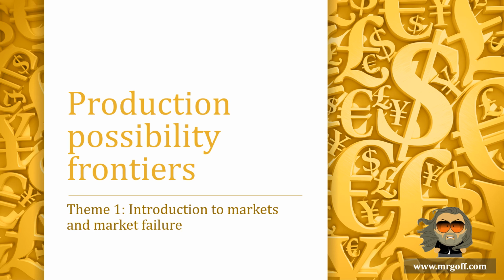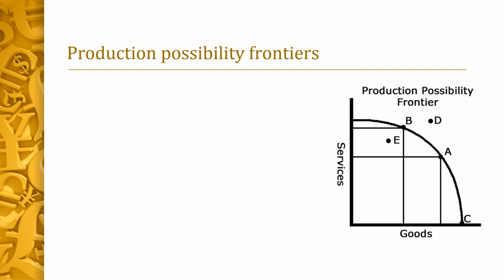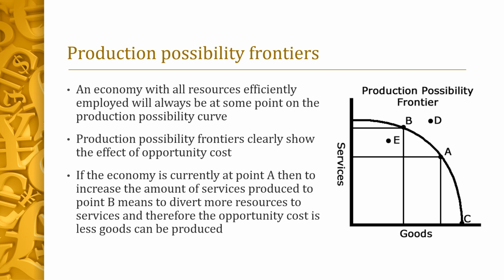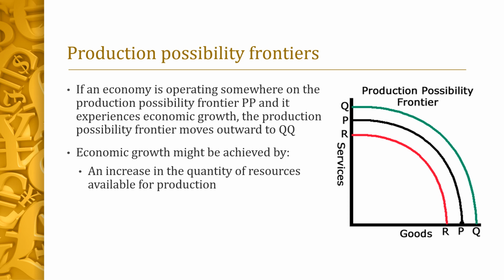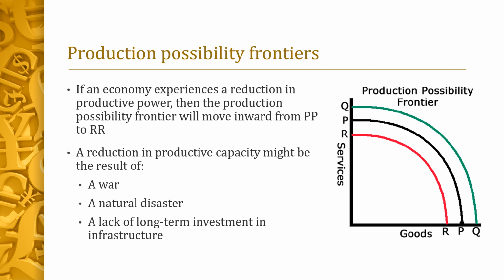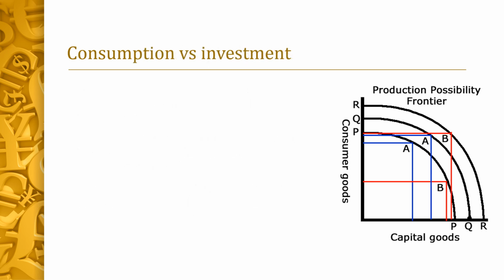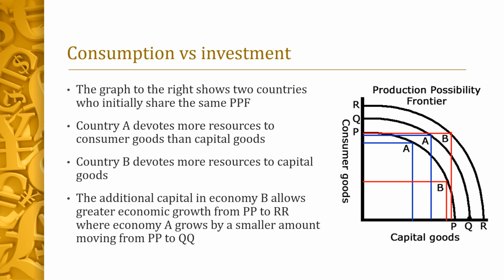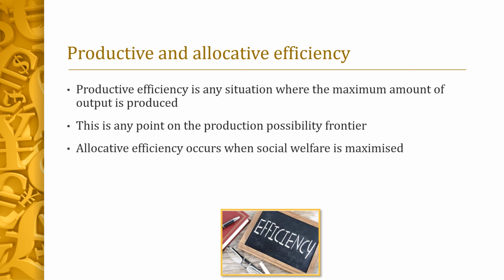A level Economics with Mr Goff: 04. Production possibility frontiers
An A level Economics video covering production possibility frontiers presented by Mr Goff from Mr Goff.com.